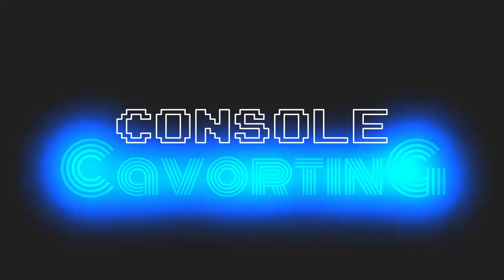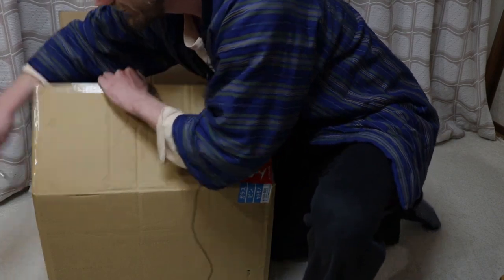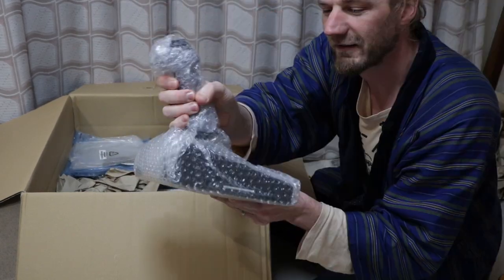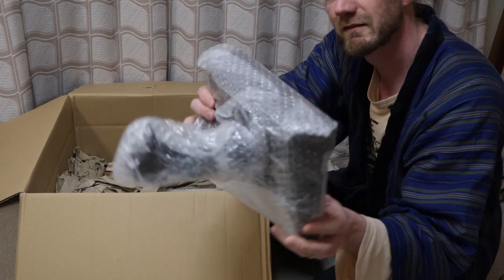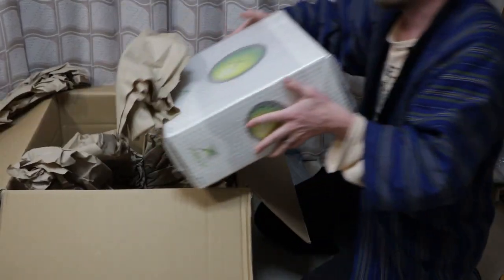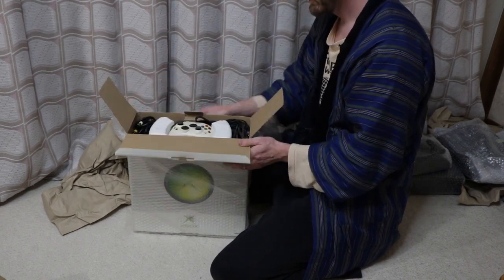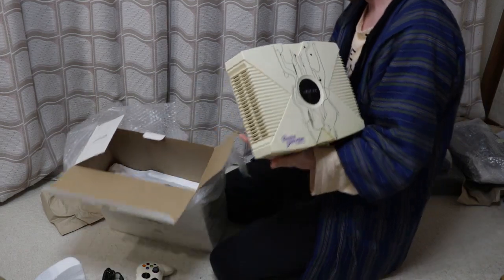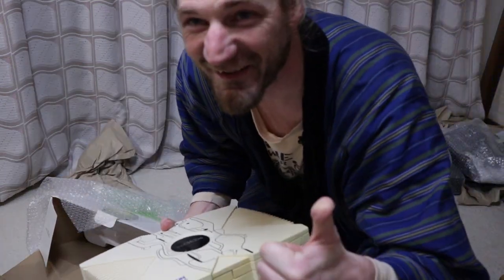console cavorting ep01 - Rare console unboxing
Hi welcome to the first episode hopefully many. but maybe not, dunno let's see how it goes... of me reliving my childhood through buying and selling all the consoles that couldn't when I was a wee nipper. In this episode some rare controllers and limited edition Xbox OG console.

Monoton Font Made by Vernon Adams
Joystix Font made by  Ray Larabie  typodermicfonts.com